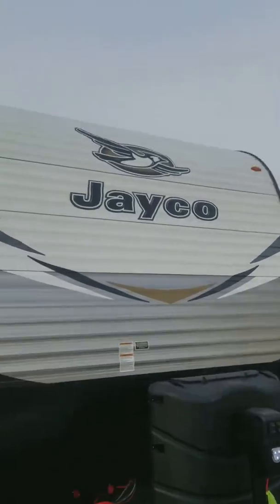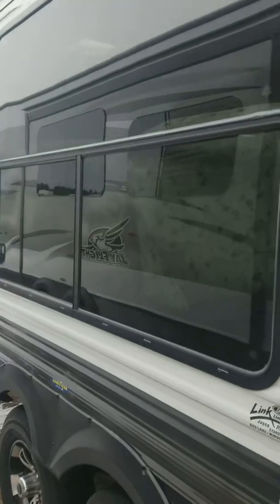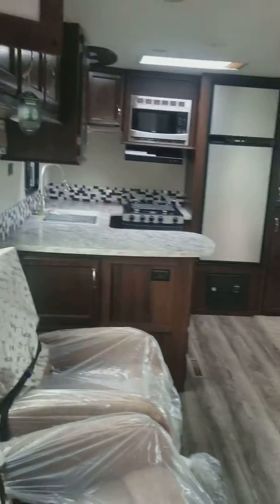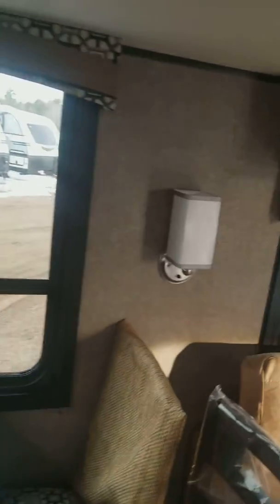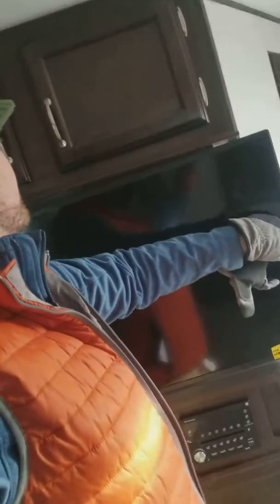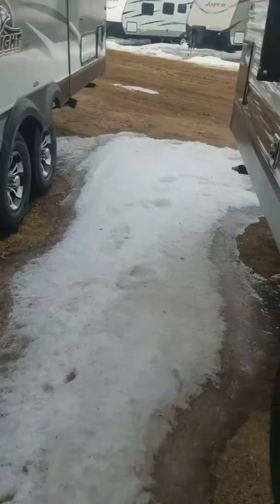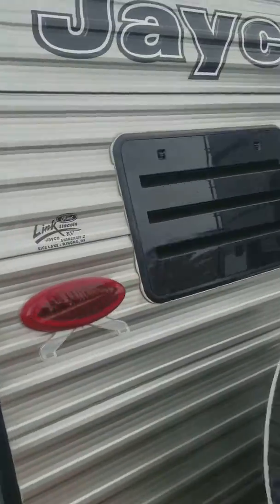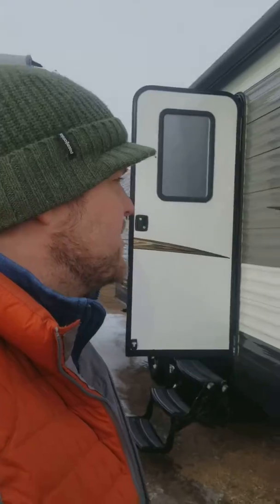Kyle's Daily Pick for 03.20.18 [ Jayflight 29RKS ]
Today's unit is a great pull behind that is great for a couple with a child looking for a get away home.  This is a 2017 Jayco Jayflight 29RKS with a single slide that really opens up the living area.  The kitchen is a big comfort food prep spot.  I forgot to mention my email so remember to shoot any questions or comments to . Can't wait to get you into your next camping experience